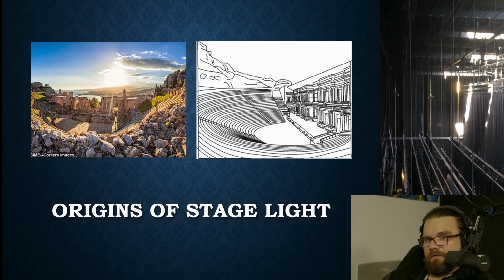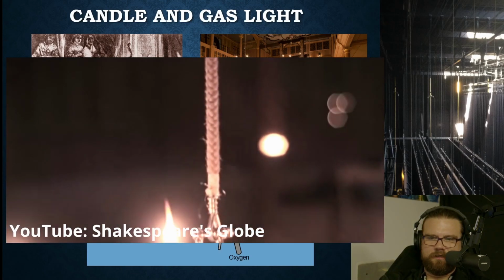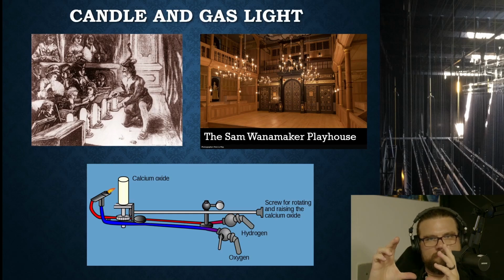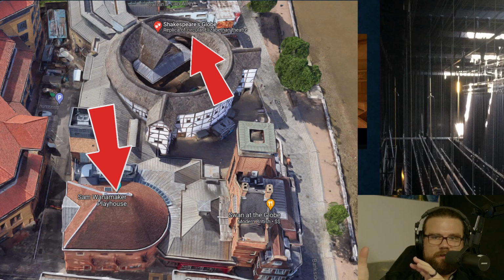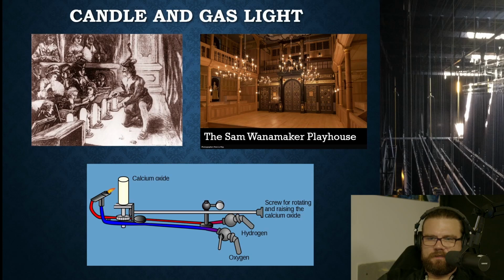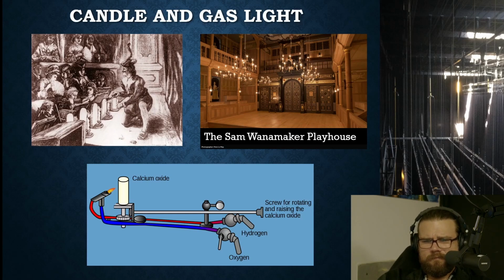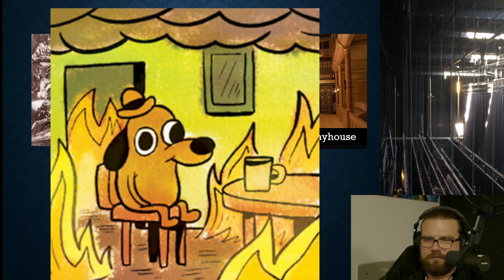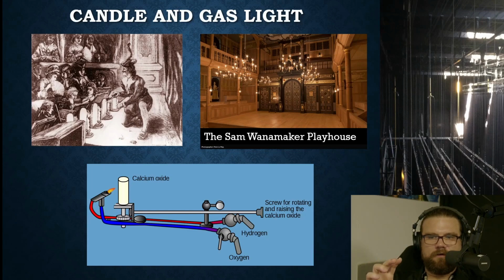Lighting Introduction and History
Topics include:
-Origins of Stage Lighting
     -Greek and Roman Theater
     -Use of natural lighting and venue design
-Candle and Gas Lighting
     -The move to indoor theater
     -Problems inherent with combustion-source lighting
     -Advances in gas lighting- calcium oxide (limelight)

The video goes into detail about theater lighting before the adoption of electrical lighting.